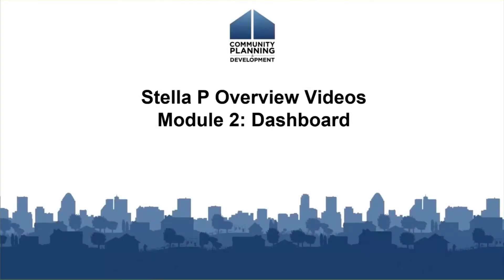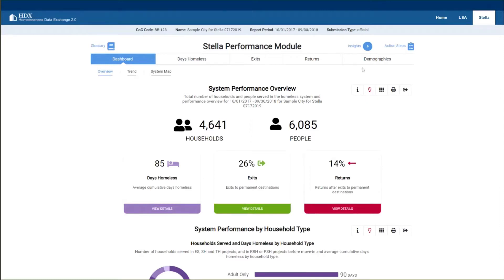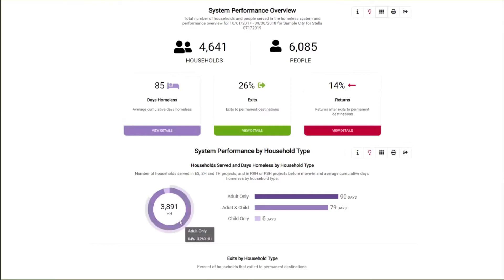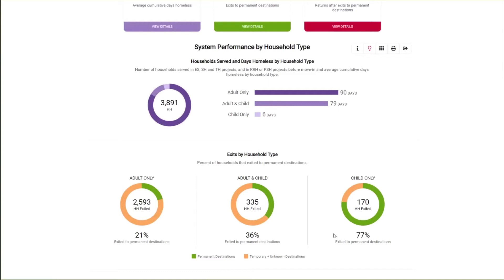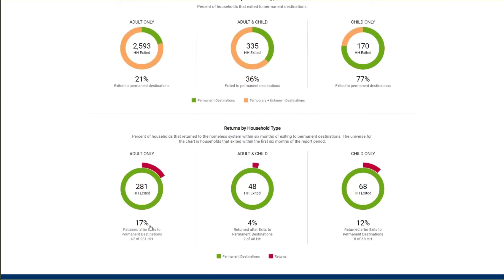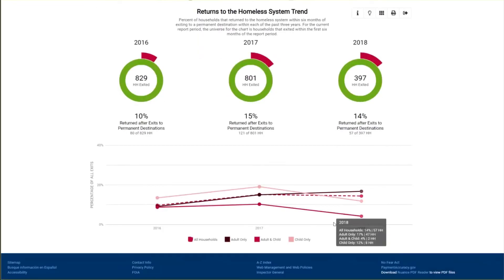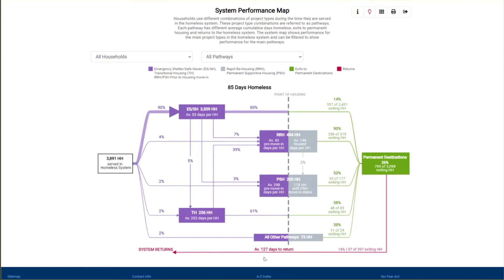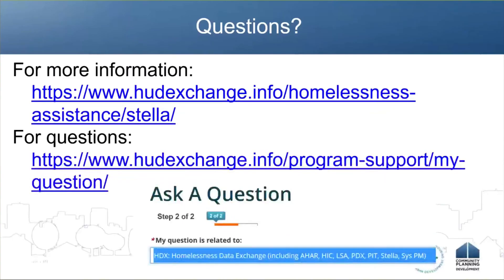Stella Performance Overview Videos: Module 2: Dashboard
This series of short training videos walks the viewer through each section of Stella, demonstrating the charts, tables, filters, and other functions available in Stella Performance (Stella P). The series is set up as seven modules intended to be viewed sequentially. The videos are about 10-20 minutes each for a total viewing time of just over two hours.

This module reviews the Stella P Dashboard section, including the overview, trends, and system map pages. This section introduces the three key performance measures, units of analysis, basic navigation and functions in Stella P.

See also the Stella Performance System Map Guide and Instructional Video